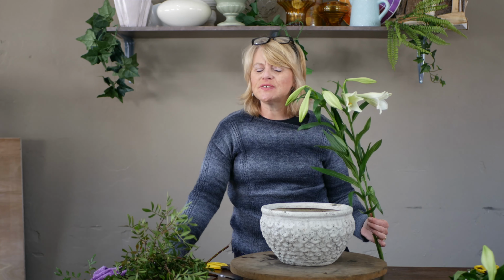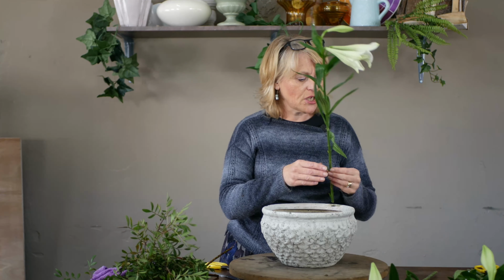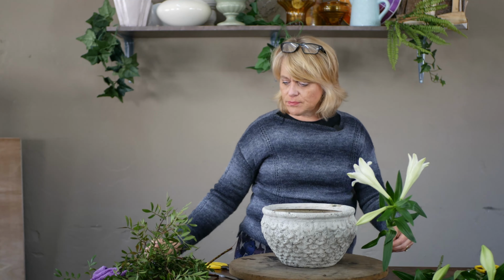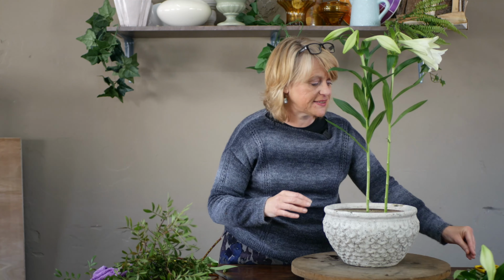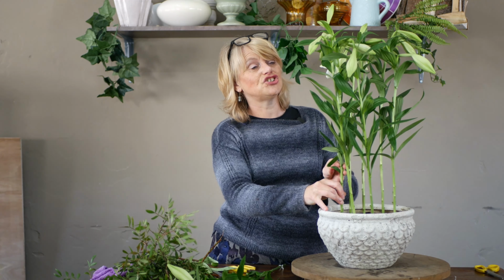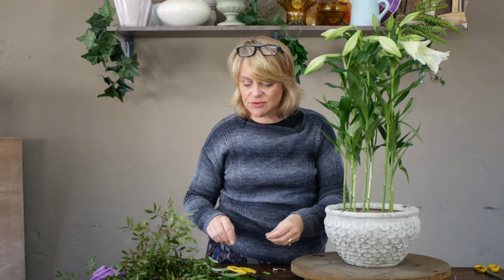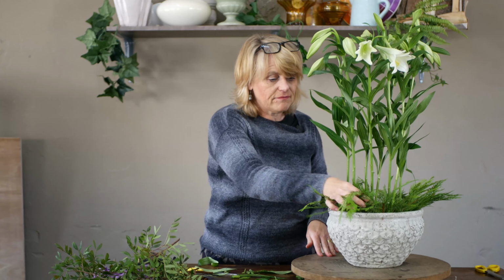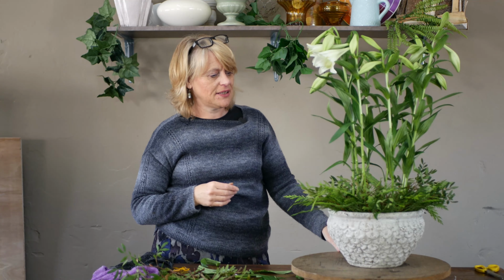Church Flower Arrangement - FLORISTRY/FLOWER ARRANGING - HOW TO ARRANGE FLOWERS IN AGRA-WOOL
This week I'm looking at a simple design, ideal for a church display at Easter or for a hall table at home.  Stunning longiflorum lilies are used in a parallel style to make a dramatic design with the emphasis on the striking white Easter lily.

Container
Resin flower pot
Agra-wool floral foam

Fresh Flowers
Longiflorum Lily

- Agra-wool Floral foam

- Oasis Floral Foam

- My favourite Florist Scissors

- Florist Scissors

- Florist Knife

- Florist Anchor Tape

- Florist Floral Fix

- Floral Plastic Frogs